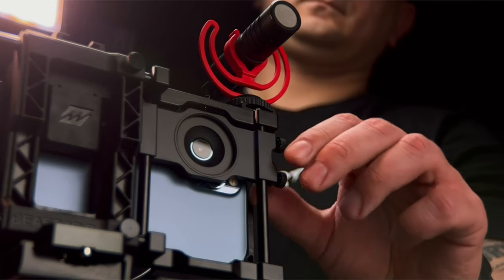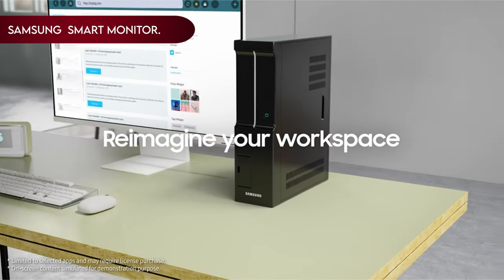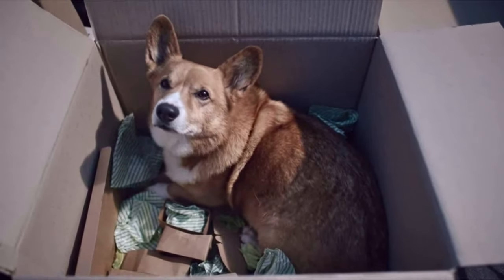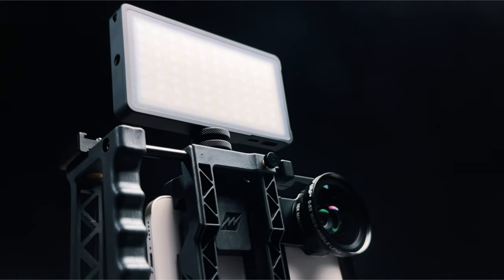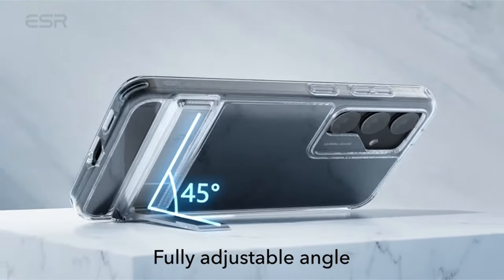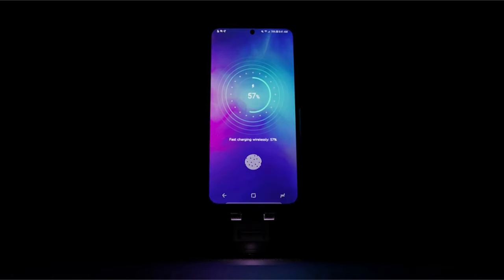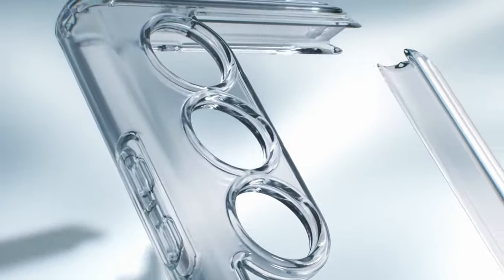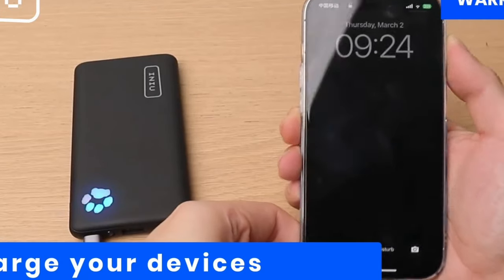Top 19 Best Galaxy S24, 24+ & 24 Ultra Accessories [2025] 🔥🔥🔥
Let's talk about the Best Galaxy S24, 24+ & 24 Ultra Accessories . I have made a list of Best Galaxy S24, 24+ & 24 Ultra Accessories which will help you decide which one to choose.

Quick Links: ✅✅✅

19: Razer Kishi Mobile Game Controller. 0:25
18: INNOCN 15.6" Portable Monitor. 1:11
17: SAMSUNG 32" M80B UHD HDR Smart Computer Monitor Screen. 2:29
16: Google USB Type C to 3.5mm Headphone Adapter Pixel. 3:34
15: Galaxy SmartTag. 4:29
14: Shargeek Portable Charger. 5:30
13: Beastgrip 1.7X Telephoto Lens. 6:23
12: Beastgrip Lens Adapter. 7:29
11: ESR UL Certified USB-C Wall Charger 8:33
10: AACL [4-Pack] 9:27
9: CASEKOO Genuine Official 10:32
8: ESR 11:43
7: Anker USB C Charger 12:35
6: Encased Wireless Car Charger Mount 13:42
5: Spigen USB C Car Charger 75W 14:28
4: Spigen Liquid Crystal 15:40
3: ESR 16:19
2: Poly Voyager Free 60+ 17:34
1: INIU Portable Charger 19:02

I have prepared this video guide to Best Galaxy S24, 24+ & 24 Ultra Accessories to give you the ins and outs to help you make the right choice. So let's get started.